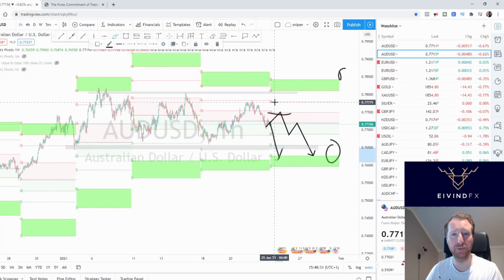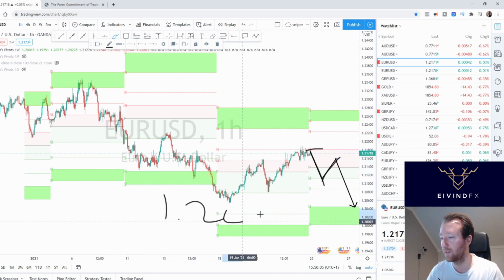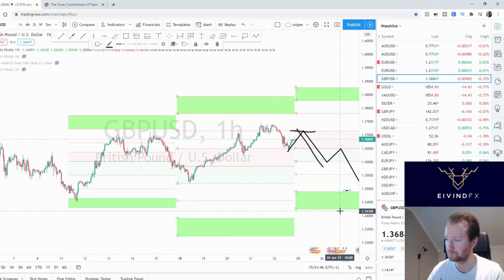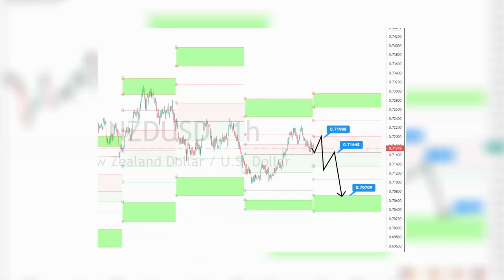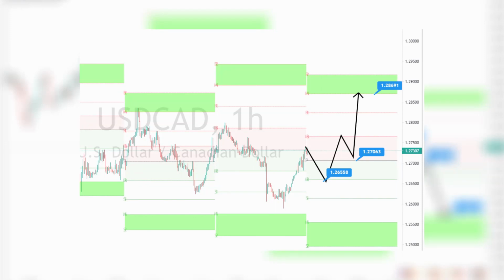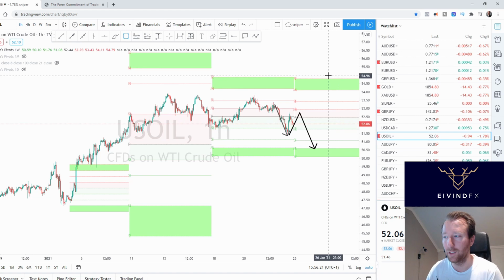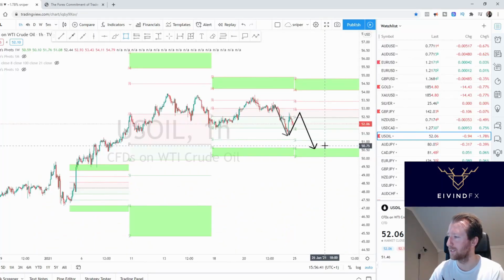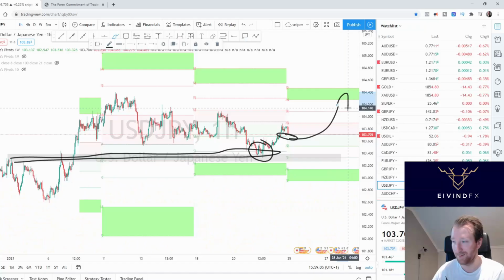Weekly Forex Forecast for USD-pairs, GOLD, USOIL (25th - 29th Jan 2021)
The video presents potential entries, stop losses, and targets for sellers and buyers for each pair. I'm also adding the risk, market conditions into the forecast. The COT report for every currency is regularly discussed in this video. Watch this video before trading any of these pairs.
Watch the Weekly Forex Forecast for USD-pairs, GOLD, USOIL (25th - 29th Jan 2021)

Do you need mentorship?

Are you are a new trader? I will give you a foundational and give you what you really need to know